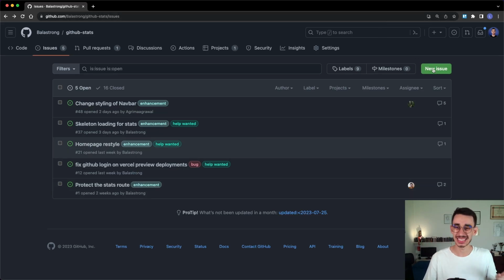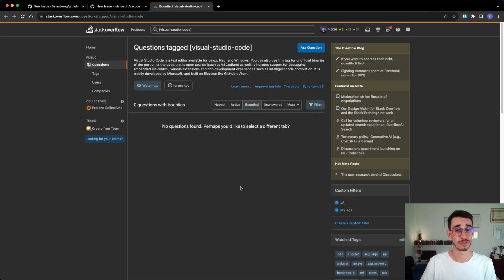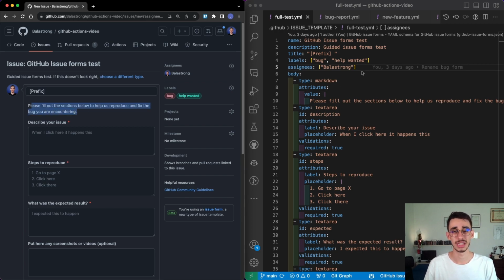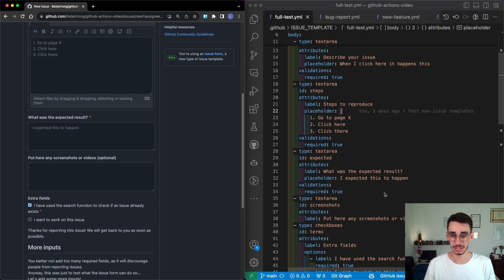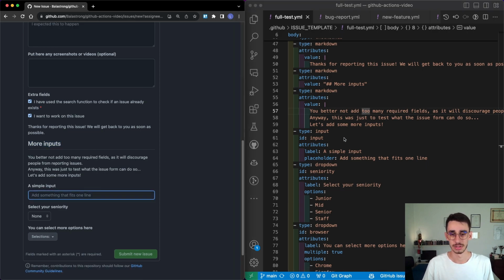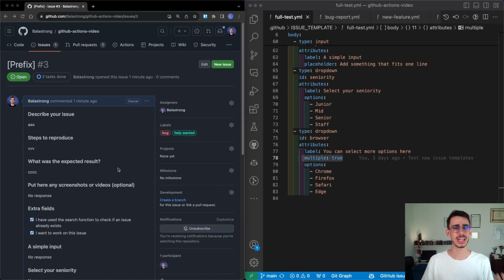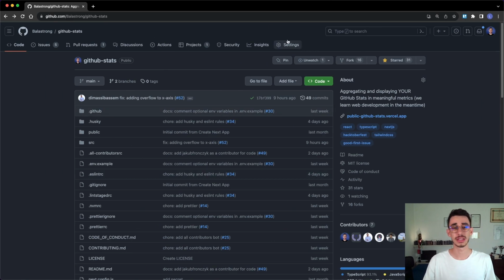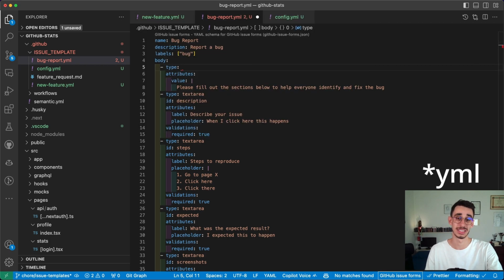Level up your GitHub Issues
Templates can be created with Form Schema, a yml syntax that allows your GitHub Issue Templates to feature blocks and text to properly guide your contributors in creating a perfect issue.

You can also follow me on the other platforms:
TIMESTAMPS

00:00 Introduction
00:15 Old Issue Template
01:13 Form Schema Setup
05:43 Custom Links
06:28 Markdown Editor
07:18 VSCode JSON Schema
07:46 Final Result